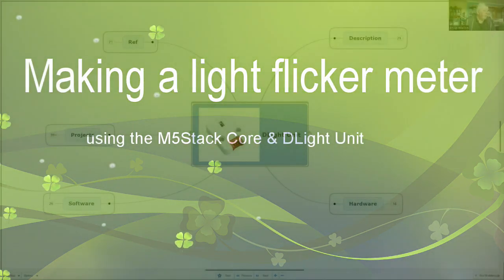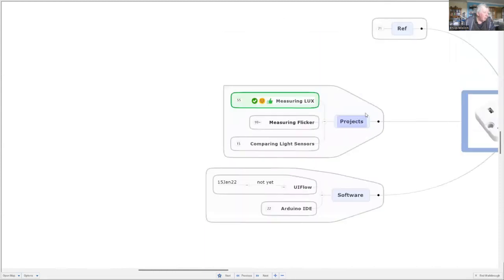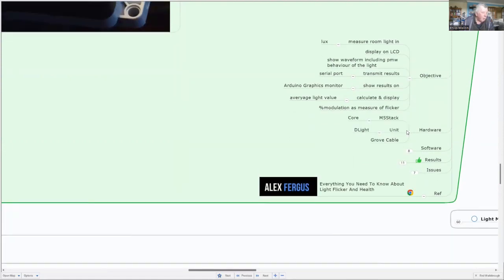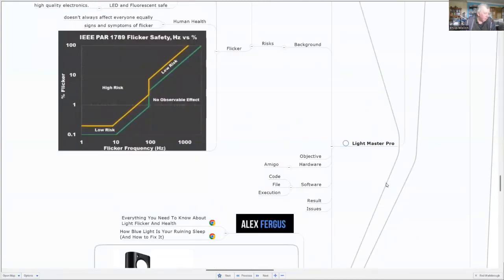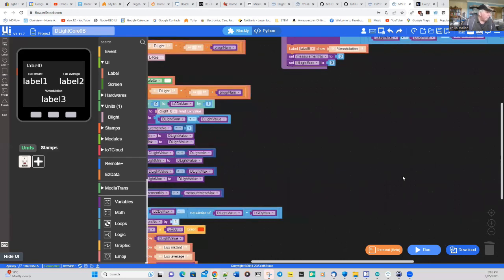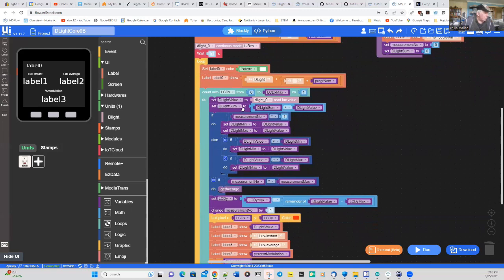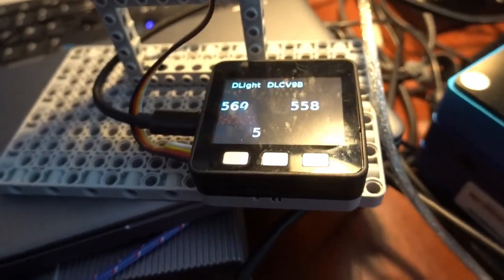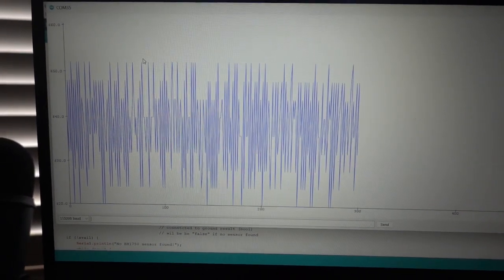Light flicker meter using M5Stack Core and DLight Unit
Inspire by a project I saw at last Sat (6May23) ozBerry at Chatswood I made my own light flicker meter. The object was to measure lux and percentage modulation as a flicker measurement of lights in my home such as Philip Hue LED lights.

For hardware I am using a M5Stack Core computer with a DLight Unit connected via a Grove cable. All of this is mounted on a Lego frame. I set the resolution to low and this allows for a faster turn around for the DLight Unit which is connected to the Core computer via an I2C port.

The results are reported onto the M5Stack Core LCD and also via a USB serial link to my Windows PC. At the Windows PC an Arduino Serial Plotter shows the results of the lux measurements.

Software was done in the M5Stack UIFlow IDE and uploaded to the Core computer.

Next stage is to measure ripple frequency. This in not as many parameters as some commercial units such as the Light Master Pro to measure light safety as I do not measure the lights colour temperature. This would provide a measure of the spectrum of LEDs. Some people find excessive flicker and Blue LEDs are a hazard to their health.